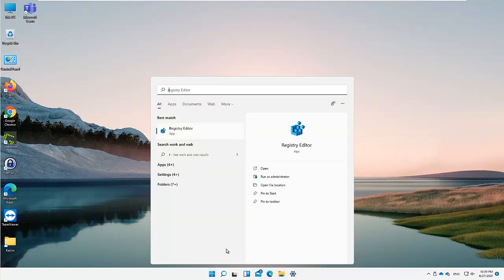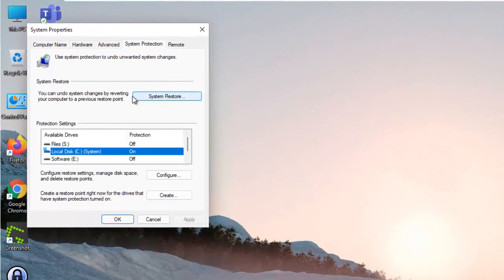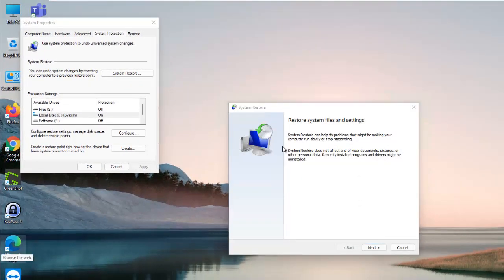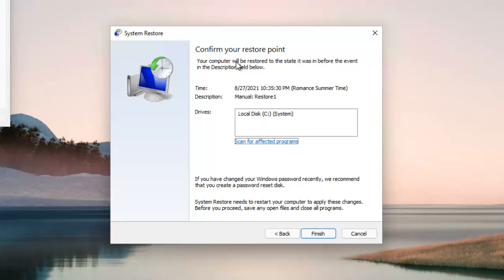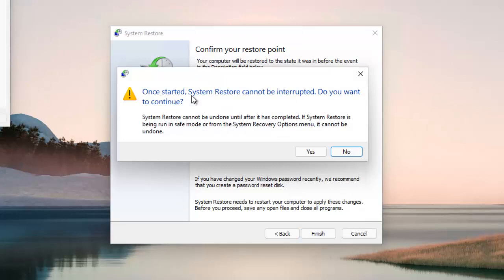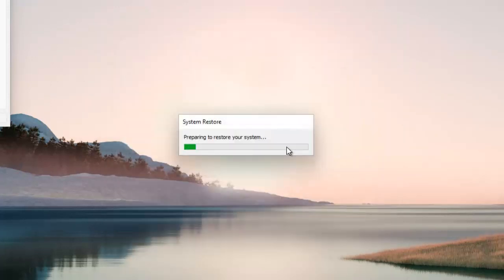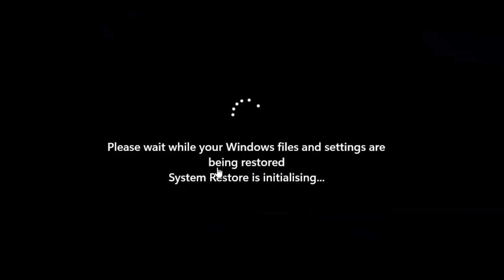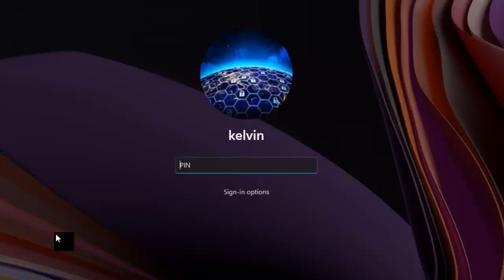How to use System Restore to fix your Windows 11 Computer | Restore your PC to an Earlier Time